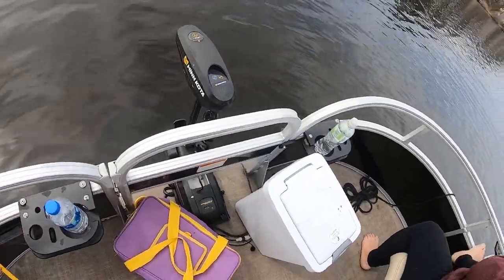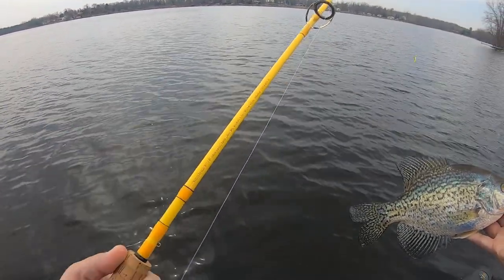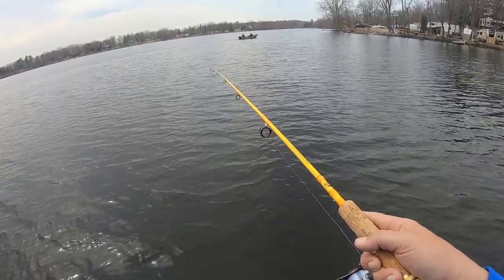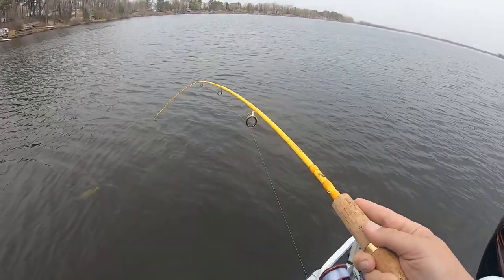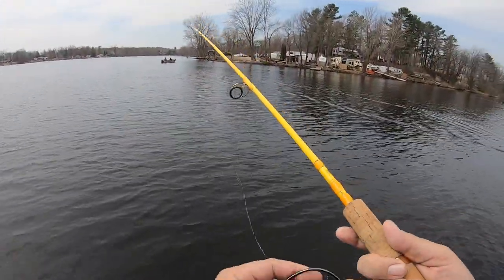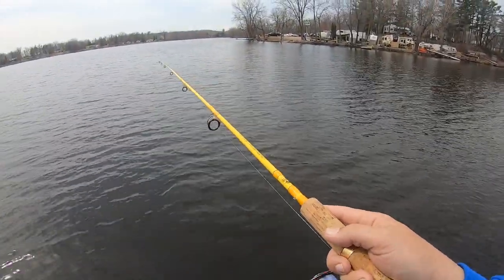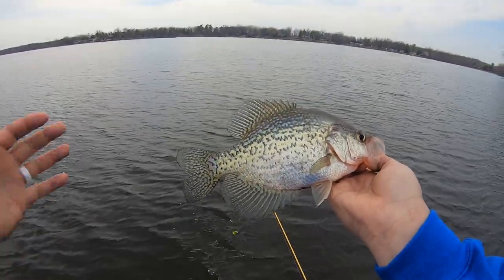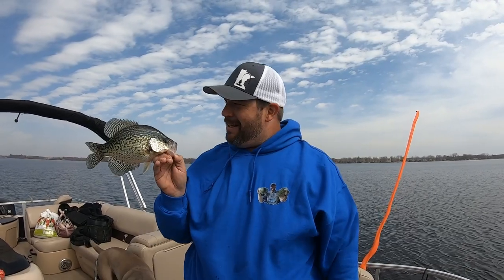Use 👉 This Adapted Bass Technique To CATCH MORE BIG CRAPPIES 🎣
Let's Go Fishing NOW!
Welcome back and I'm so glad you found this Episode! Drop Shot is my new favorite way to fish for Panfish, and is such a fun technique! In this Episode I go over how to Rig, how and when to to try this, and some tips on what to look for. It produces some FATTY Crappies!
More FishBrain Shane Drop Shot Panfishing Videos:
I use my new 7'6 Ultra Light Rod from Cabelas, a 3/16oz bell sinker, and a #6 hook tied about 18-24in up the line with a palomar knot. After tying the hook, run the tag end back through the eye of the hook with the hook faced up. This will help ensure the hook and presentation are correct. The reel is a Pflueger President XT loaded with 8lb Spiderwire mono. Bait is a Chartreuse Grub by Gulp. DEADLY combo!
FishBrain Shane OUT!